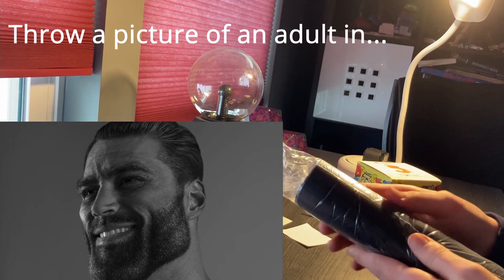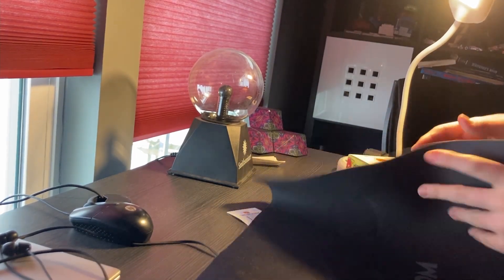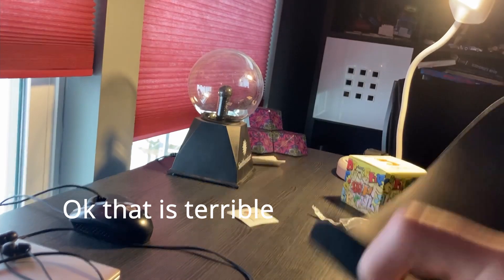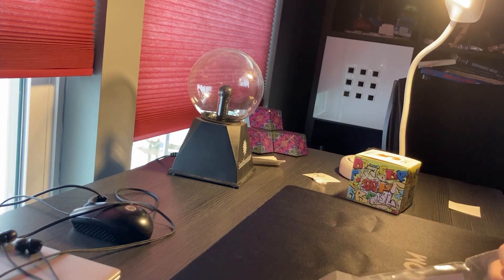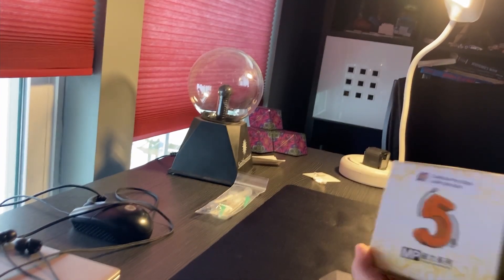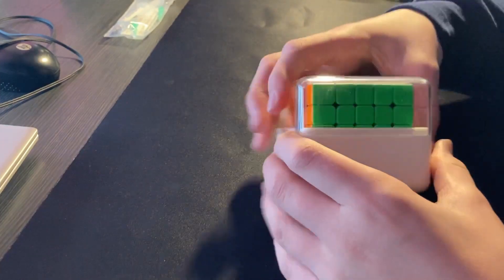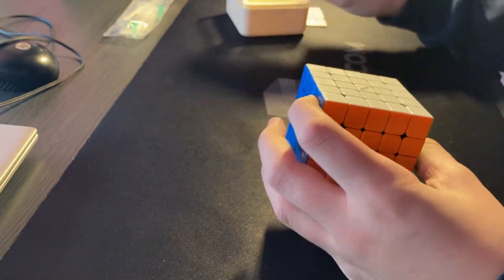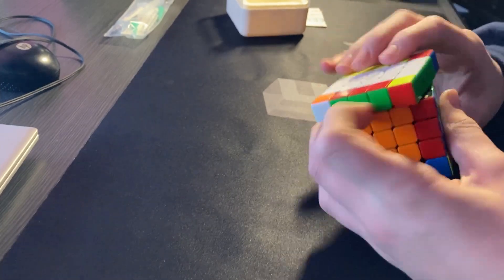Qiyi MP 5x5, cubicle mat and more unboxing!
Qiyi MP 5x5 uboxing
cubicle mat unboxing